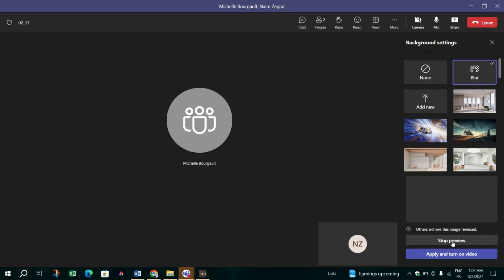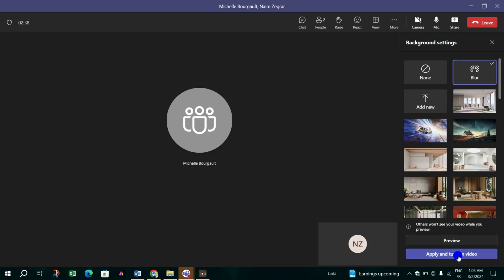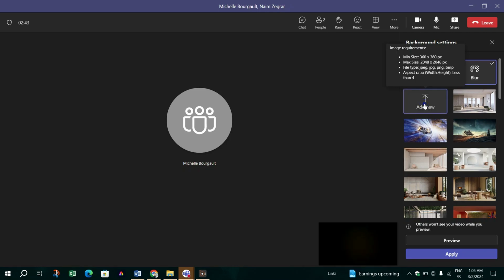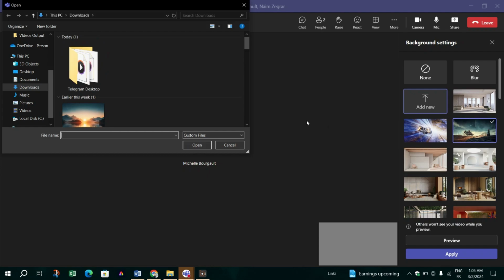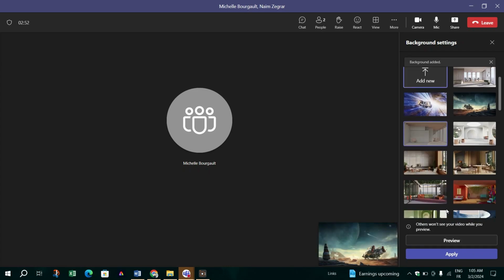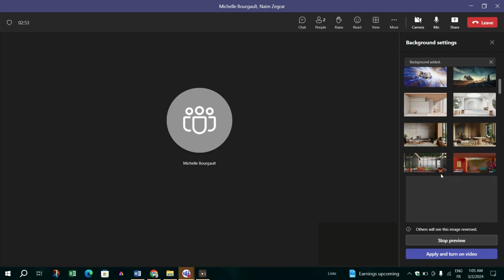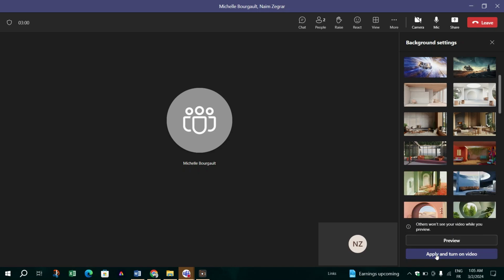How to Change Your Background in Microsoft Teams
Personalize your meeting experience by changing your background in Microsoft Teams. Whether you prefer a professional office look or a fun, custom image, this guide will show you how.